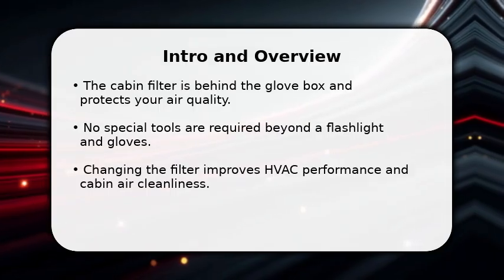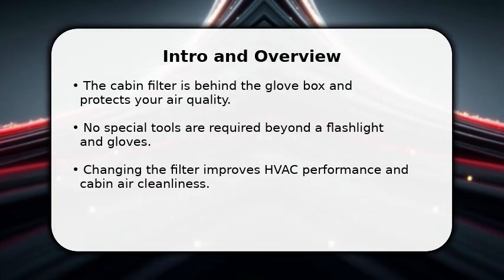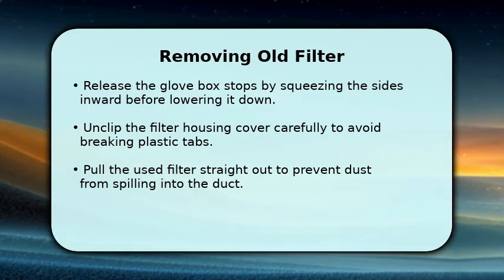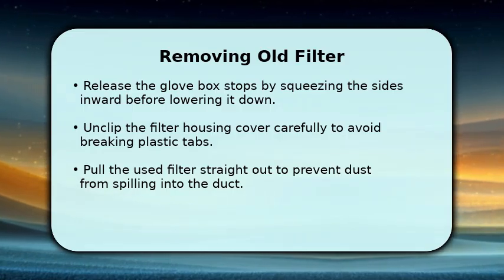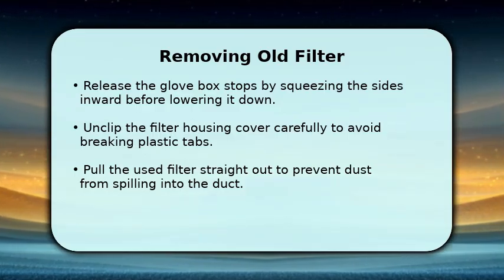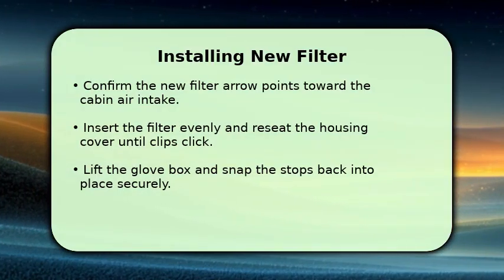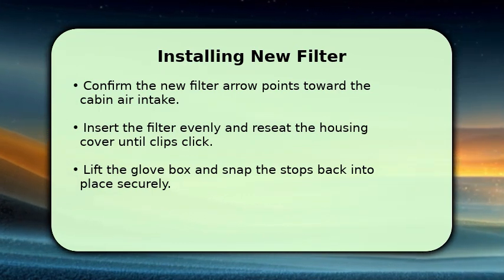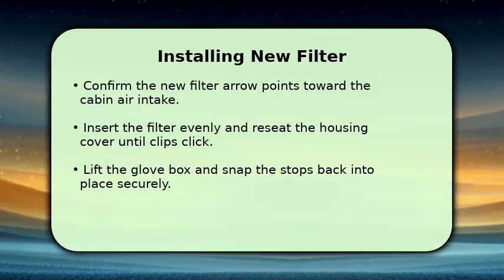How to Change 2022 Dodge Ram Cabin Air Filter (only Way)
How to Change 2022 Dodge Ram Cabin Air Filter (only Way) | 🔒 Surfshark VPN Deal — Stay private and secure. $1.99/mo + 3 Months Free ▸

Learn the correct way to change your Dodge Ram cabin air filter for optimal performance and freshness. This step-by-step guide covers tools needed, removal process, installation of a new filter, and maintenance tips.

change Cabin Air Filter in Dodge Ram, Dodge Ram Maintenance Guide, Cabinet Air Filters for Trucks, DIY Truck Repair Steps, Optimize Your Ride with a New Filter, Truck Owner's Manual Section 5.3, How to Maintain Cabin Freshness in Dodge Ram, Automotive Maintenance Guide for Trucks, Cabinet Air Filters Installation Video Tutorial